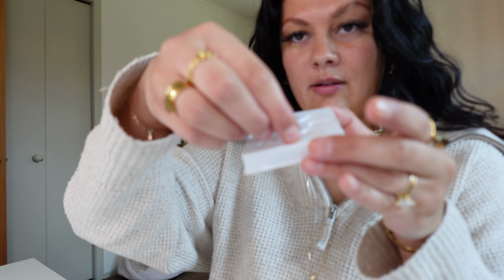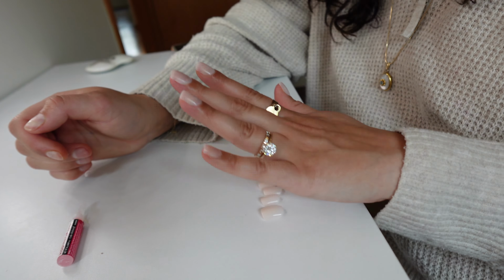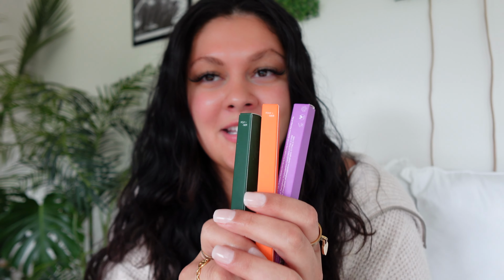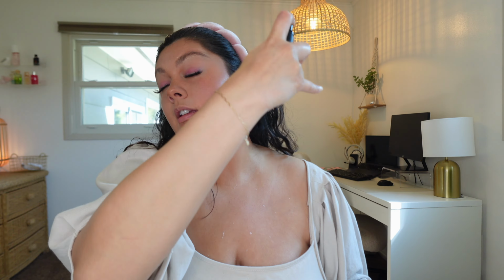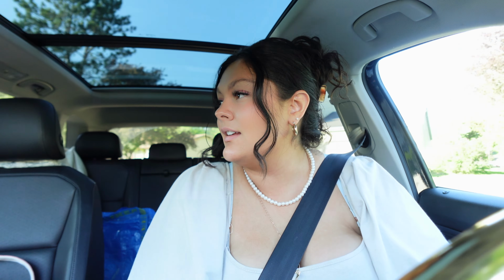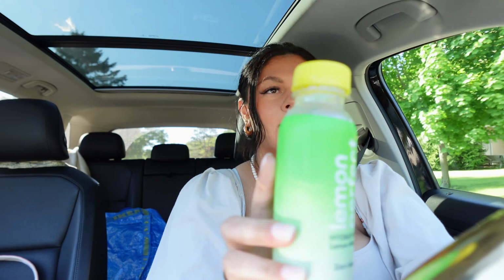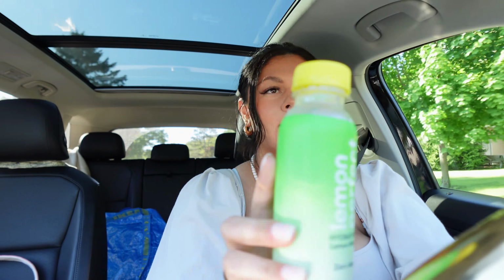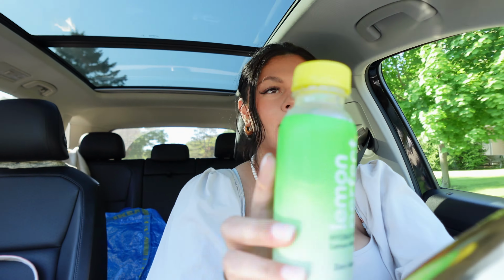GIRLS WEEKEND VLOG! 🎂🫶🏼💌 birthday celebration, outlet mall, pinterest tote bag painting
Also THANK YOU to Estée Lauder for the amazing skincare products! 💌

hi girlies! thanks so much for watching! today's vlog is a weekend spent with all my bestie girls! first we celebrated jacy's birthday and then I went to an outlet mall and got AMAZING DEALS (don't worry, haul coming soon). On Sunday we painted some tote bags (very pinterest worthy) and had a campfire with s'mores! YUM!!

tiktok ☆ morganbreisch
LTK ☆ morgans_neutral_aesthetic
amazon storefront ☆ morgan yasmin

Fetch: Sign up w/ code VPP2PH & get points See you there!